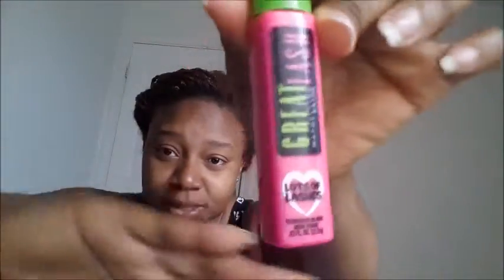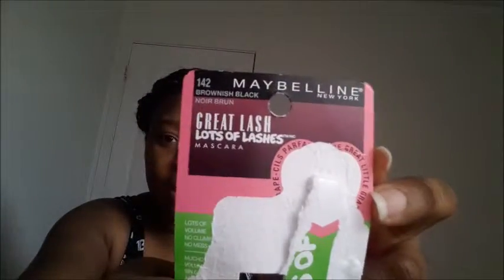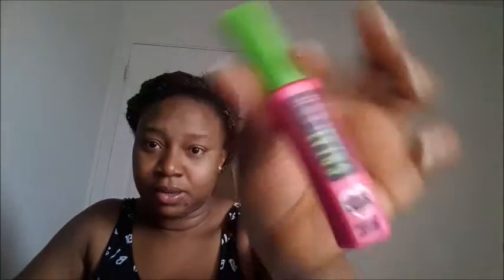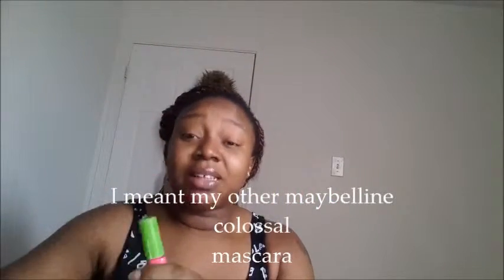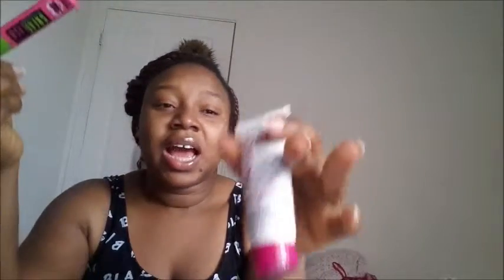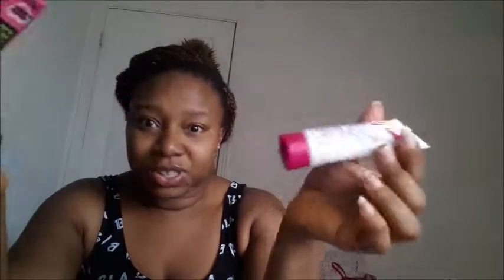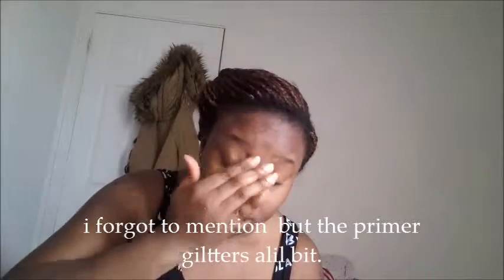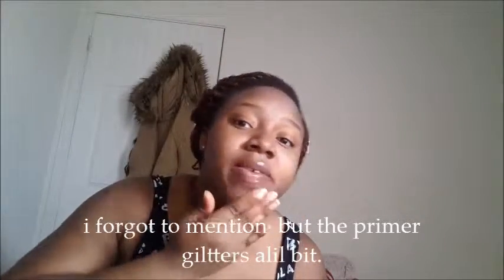(DrugStore Review) Maybelline Mascara and Rimmel London Primer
Hey beautiful people, how you doing? this is a review video about my latest make up addition i thought i should share , Maybelline great lashes and Rimmel London primer, this are my new obsession now aside from the fact that they are very affordable they are also good products .
T
The primer promises up to 8 hours hydration and in my opinion it's pretty close while the mascara do give my lashes volume, so people check this products out i highly recommend them.

xoxo..